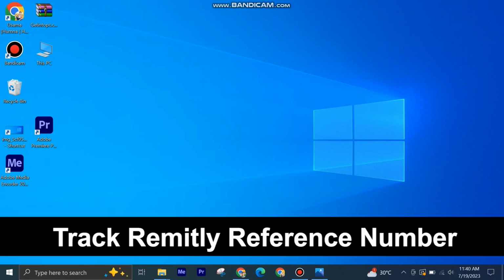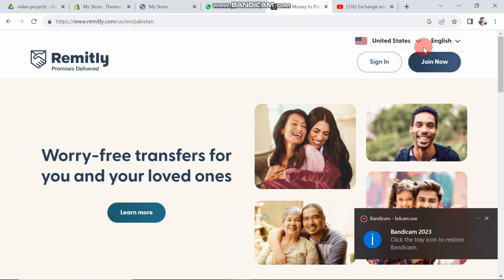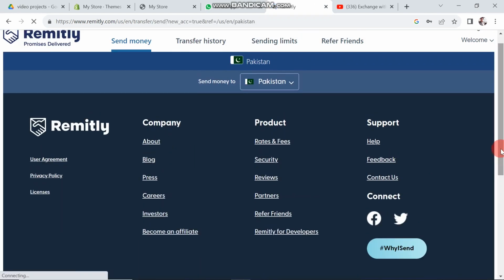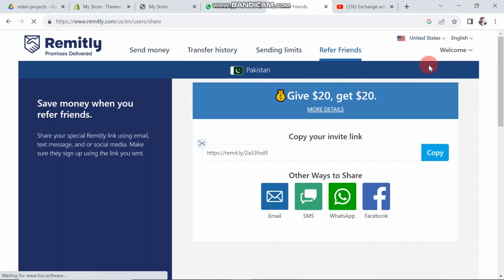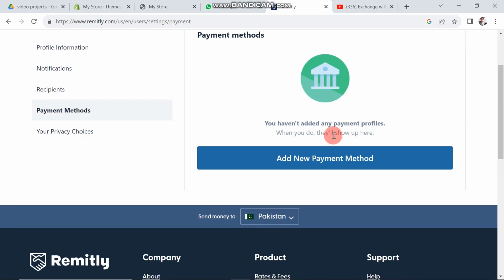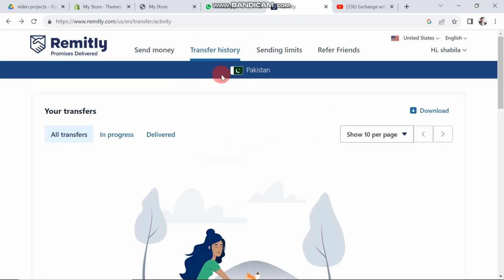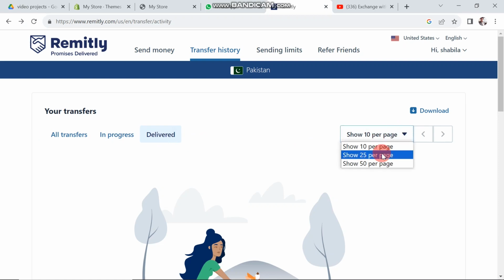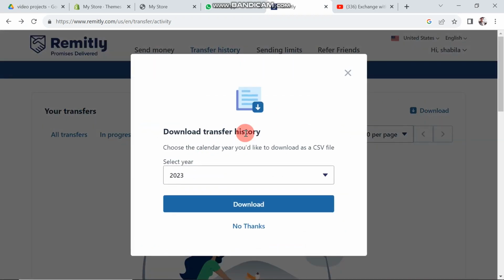HOW TO TRACK REMITLY REFERENCE NUMBER! (EFFICIENT METHOD)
In this comprehensive guide, we'll walk you through the entire process step by step. Whether you're a Remitly user or just curious about the service, this video will provide you with invaluable insights.

0:00 INTRO
0:04 TUTORIAL